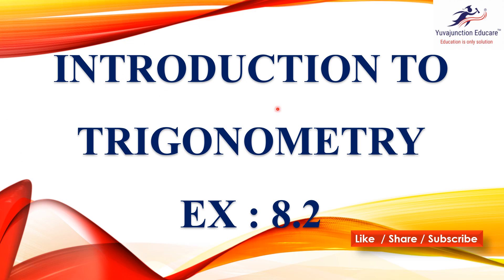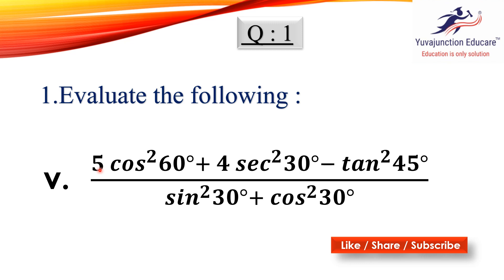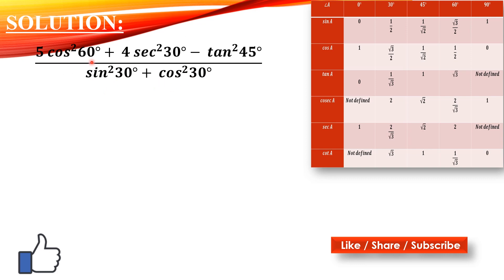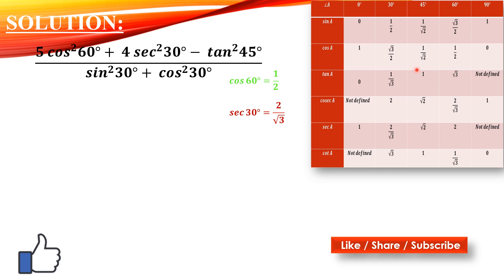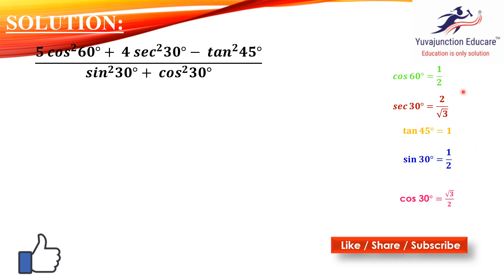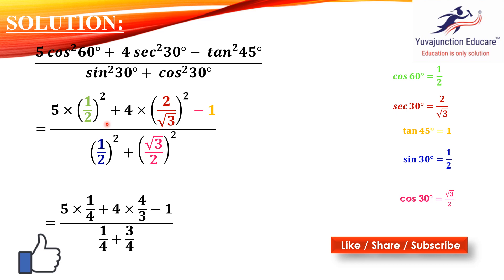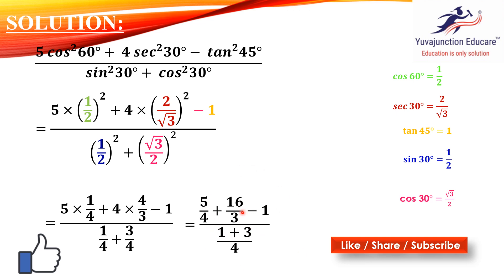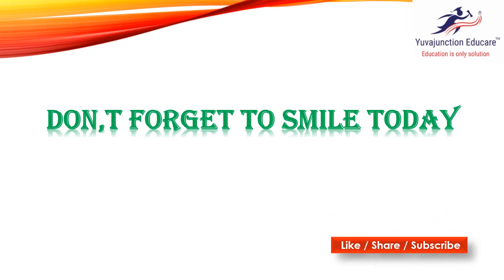Q 1 ( v), Ex 8.2 - Trigonometry - Chapter 8 - Maths Class 10th – NCERT@yuvajunction educare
hapter: 8
Introduction to Trigonomerty
Ex : 8.2 (Q:1, v )